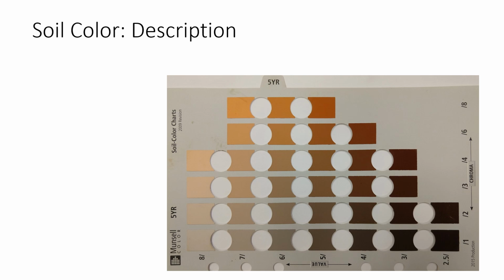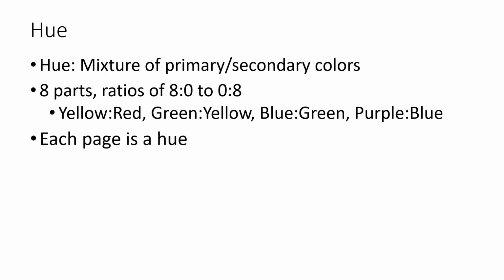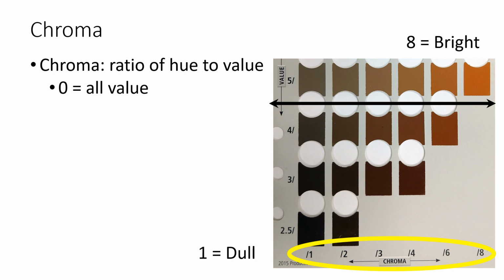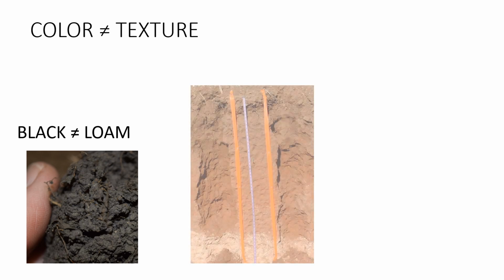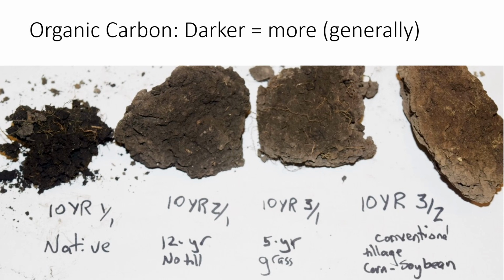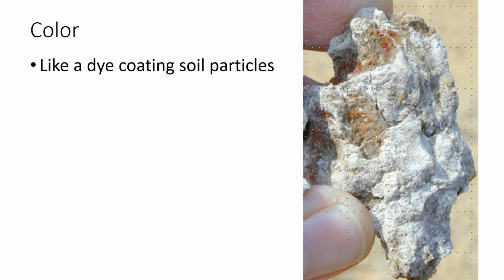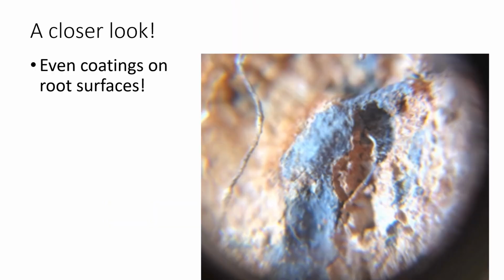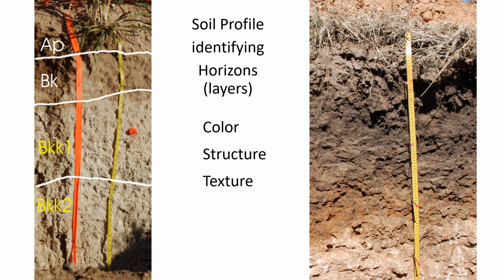Soil Color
Soil color is one of the most obvious soil characteristics, but difficult to describe with precision; so soil scientists use the Munsell soil color notation.
People also have false associations about soil color, such as "red clays" or "black loams". Clay and loam are soil textures - the relative amount of sand, silt and clay - and have nothing to do with texture. So what does color tell us? It indicates organic matter content, minerology and chemistry.